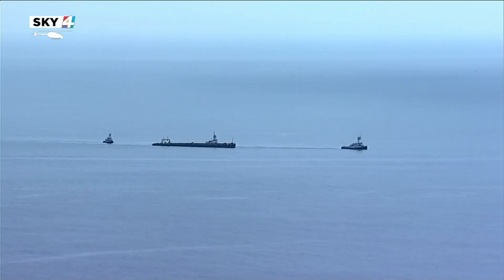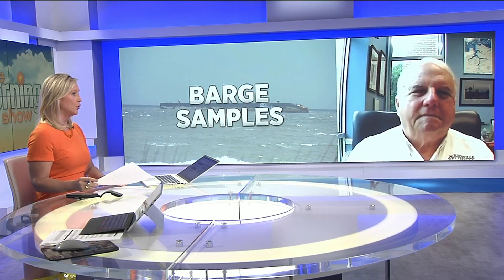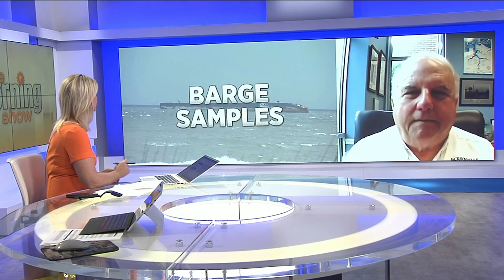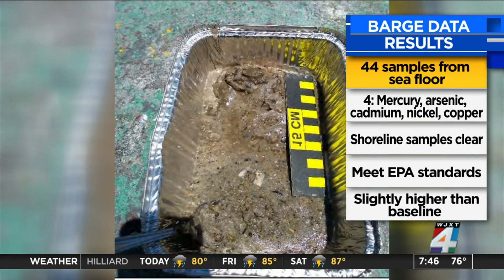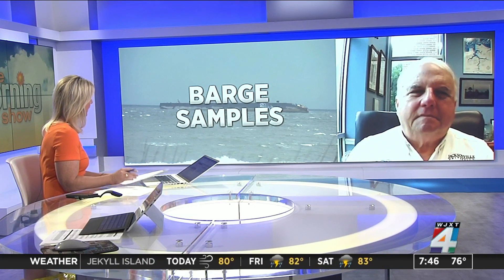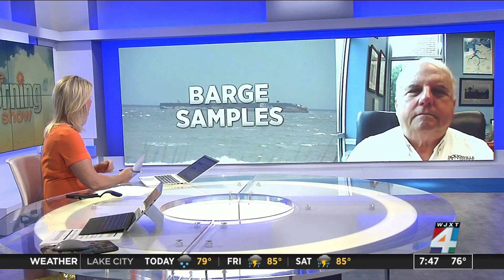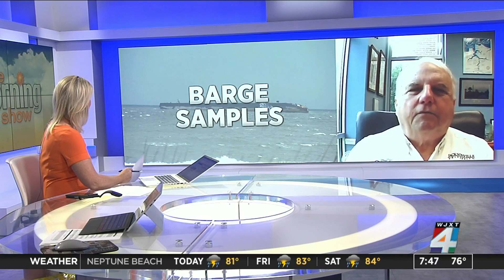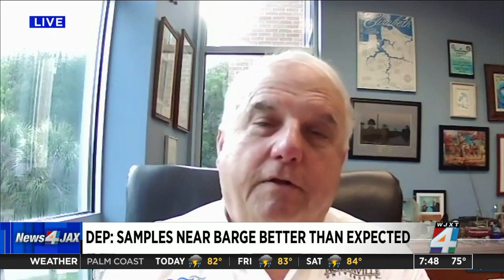New Findings After Stranded Barge Moved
A stranded barge off our coast, filled with 12,000 tons of coal ash from Puerto Rico, has been moved and now samples taken of the sand and water around the barge show us the impact barge has made on the environment. Marine Biologist, Dr. Quinton White, from Jacksonville University joins us to discuss the findings.